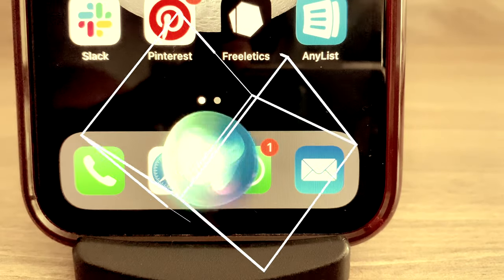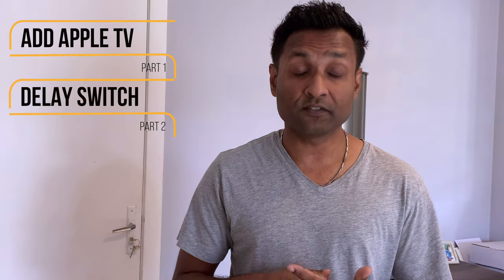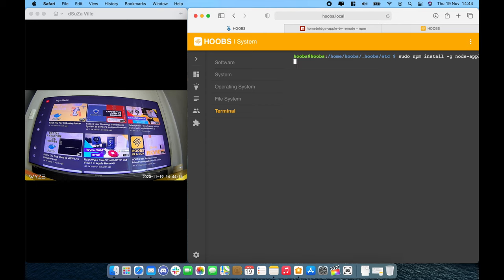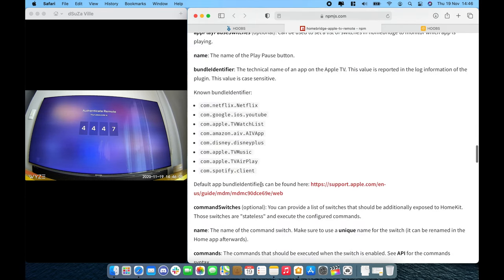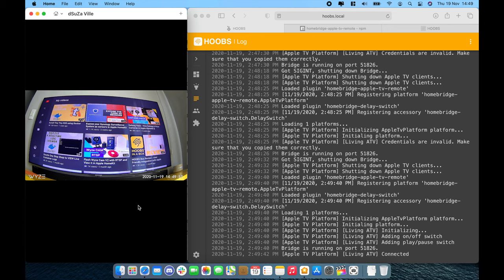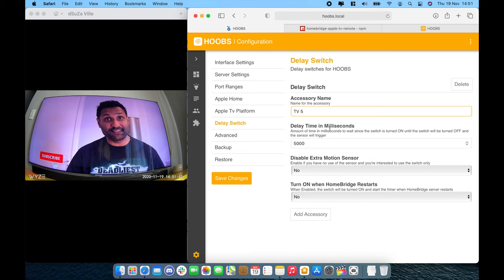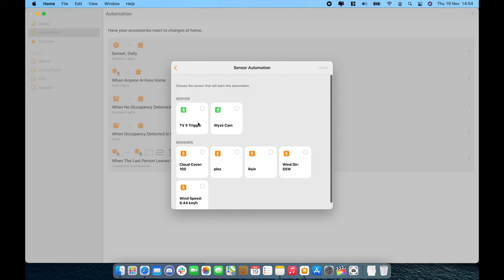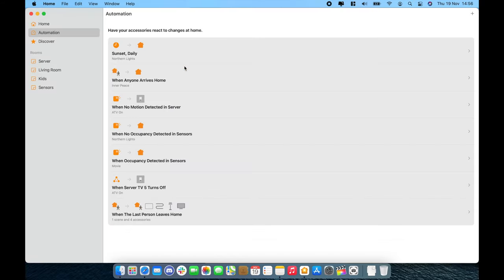How to Use Automations and Timers to Get More Control of Your Apple TV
Plugin for controlling Apple TVs in homebridge. Each Apple TV can be turned on/off via a switch. Additionally, a play/pause switch is exposed to HomeKit.

Timestamps
02:13 - Add ATV as an Accessory
07:12 - Delay Timer Switch
08:45 - Automation Ideas